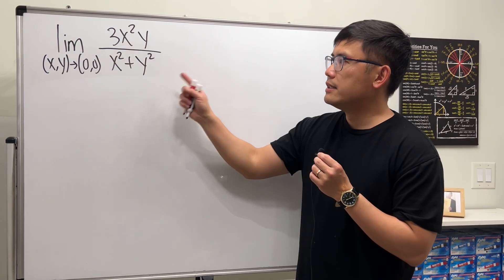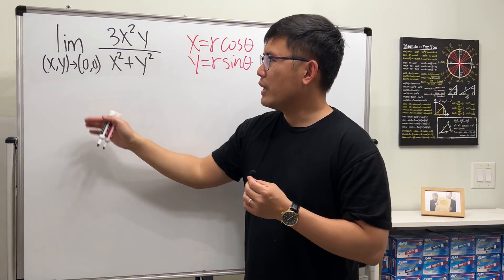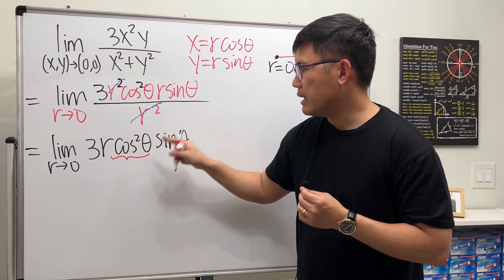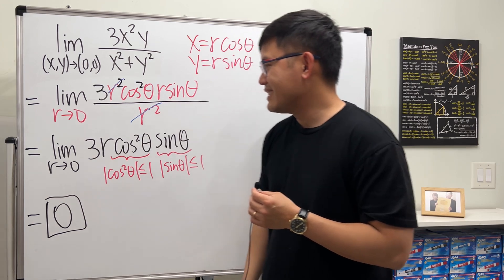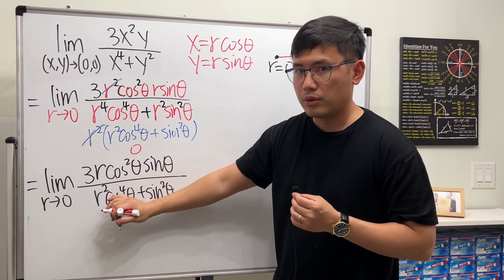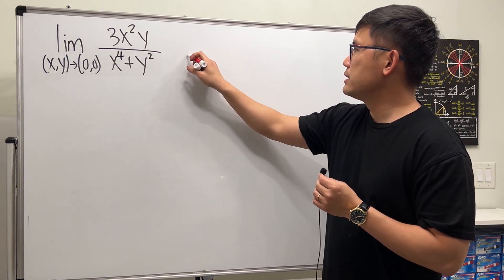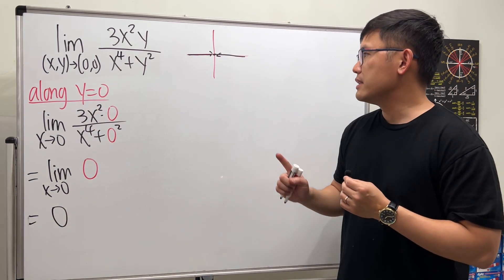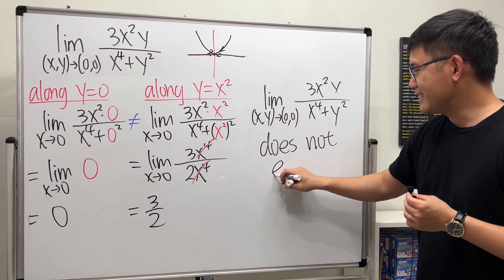Be careful when using polar coordinates (limit of a multivariable function)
This calculus 3 tutorial covers two examples of how we can use polar coordinates to evaluate the limit of a multi-variable function. Remember when we have (x,y) goes to (0,0), polar coordinate conversion can greatly help, but we still have to be careful!

My goal is to produce more calculus 3 (aka multivariable calculus) content for you guys this year!

0:00 limit of 3x^2y/(x^2+y^2) as (x,y) goes to (0,0)
3:37 limit of 3x^2y/(x^4+y^2) as (x,y) goes to (0,0)
6:42 showing the limit limit of 3x^2y/(x^4+y^2) as (x,y) goes to (0,0) does not exist